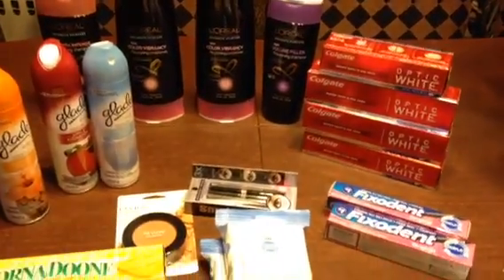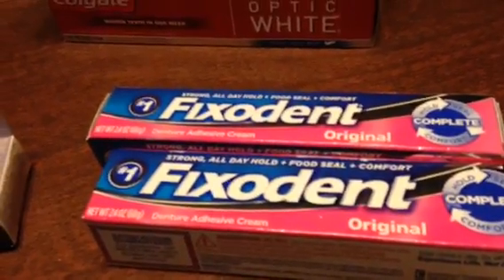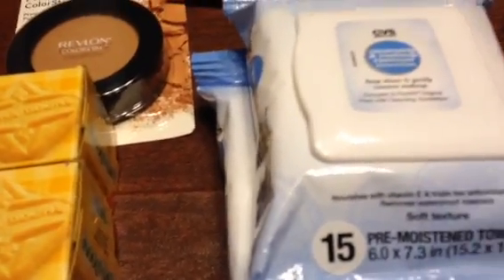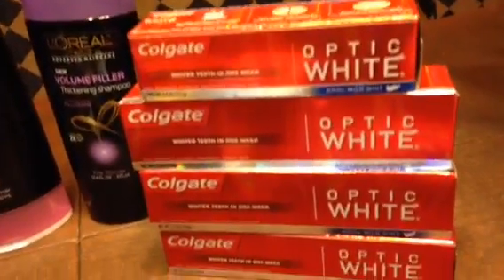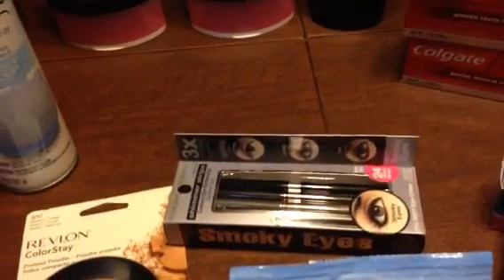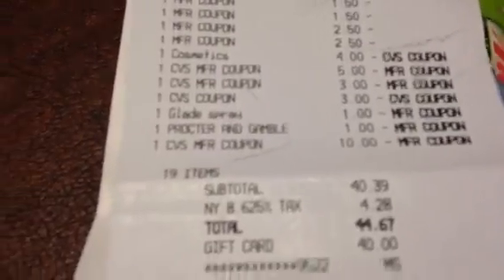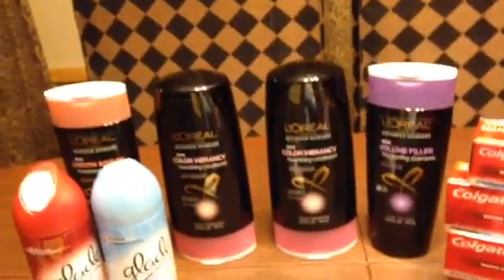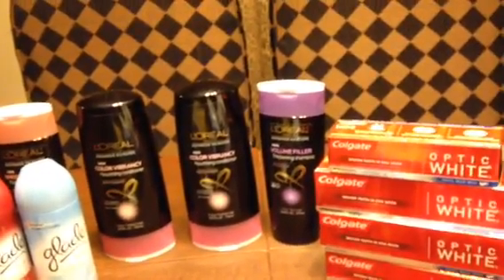CVS Love This Amazing Haul